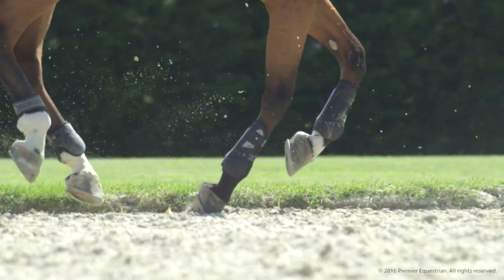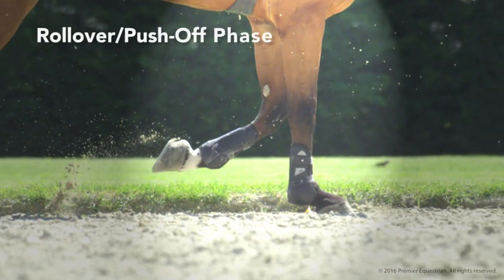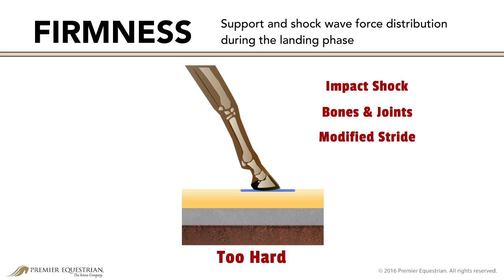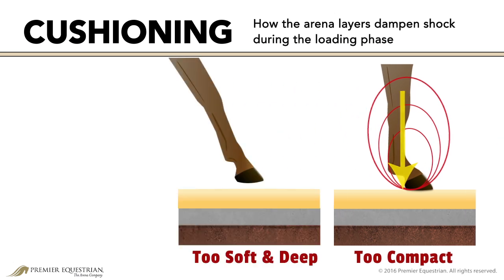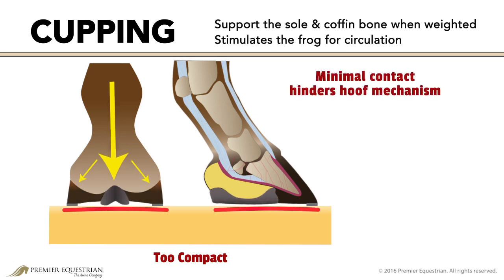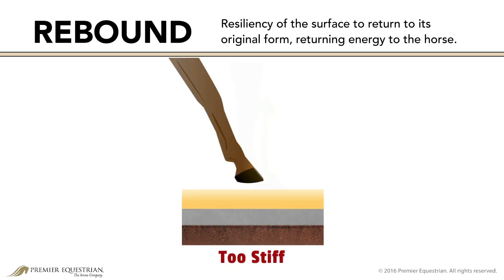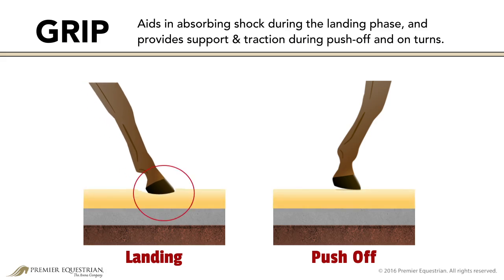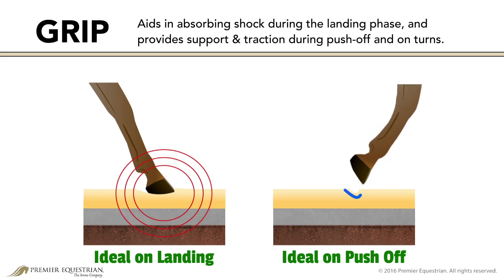Riding Arena Footing and and Horse Biomechanics | Premier Equestrian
Proper horse arena footing is important. Poor arena footing can cause serious injury and negatively affect the performance of your equine athlete. Soundness and quality of performance are the two main motivators for creating a proper arena surface. Every stride of our horses is influenced by how the hoof interacts with the ground and the various qualities of the arena layers. In this video we'll explain how riding arena footing affects the biomechanics of the horse's stride. An ideal arena surface allows horses to move efficiently through these phases. The surface should minimize concussion, absorb shock, provide support, and return energy back to the horse. To accomplish this the surface should have a combination of firmness, cushioning, rebound, and grip.

Achieving the ideal characteristics from your arena base can be done through proper construction, choice of materials, proper watering, and maintenance. At Premier Equestrian we are the global arena footing experts. With our extensive knowledge of various arena conditions and construction materials, we will guide you through the process of building a new arena or improving your existing riding surface. Premier Equestrian offers detailed sand analysis reports, helping us to engineer the ideal surface for your athlete.